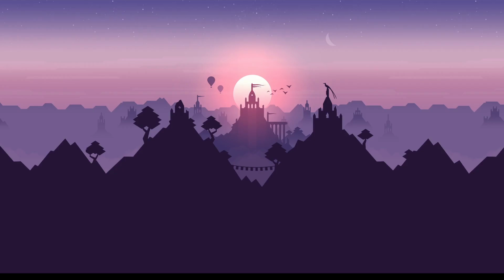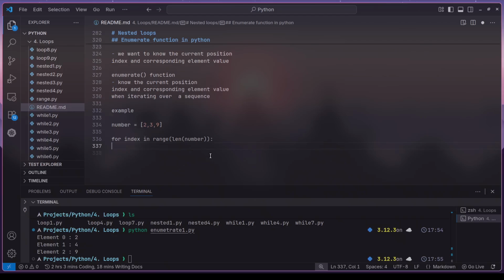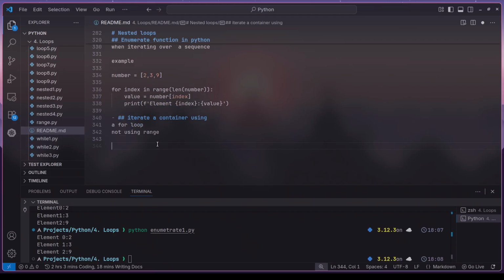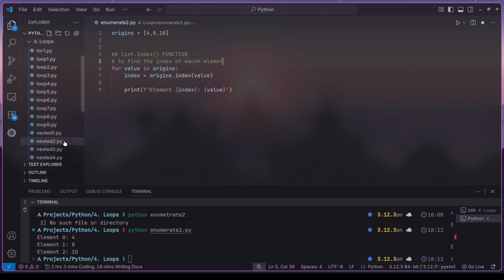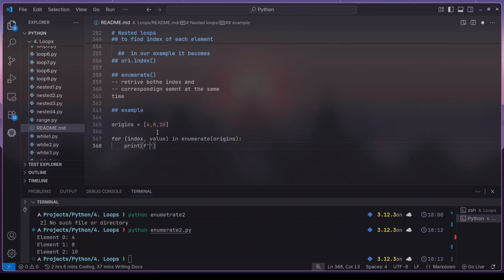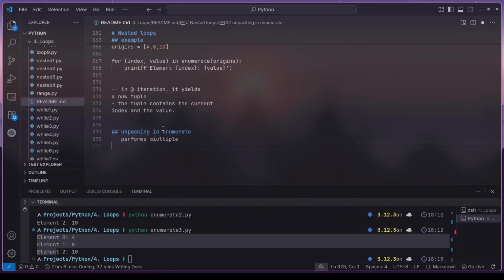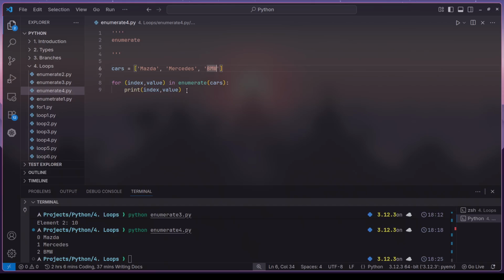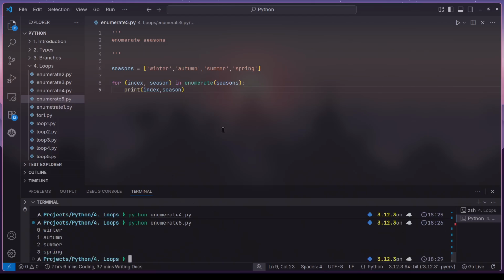Getting both index and value when looping: enumerate in python